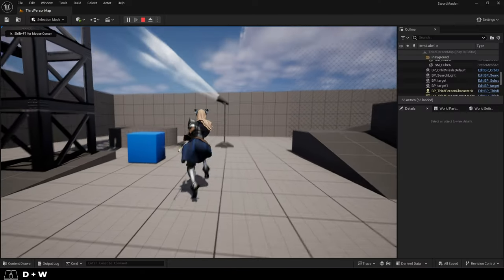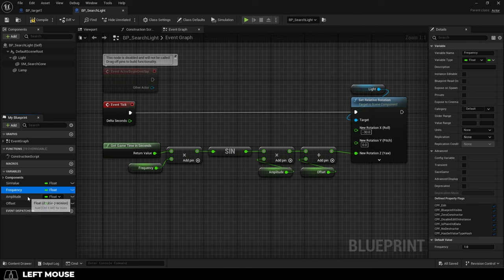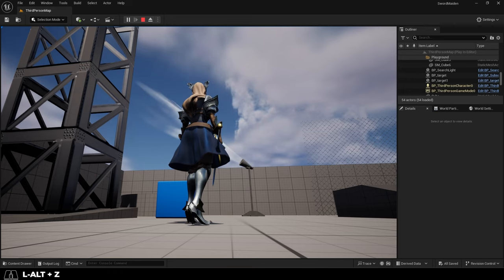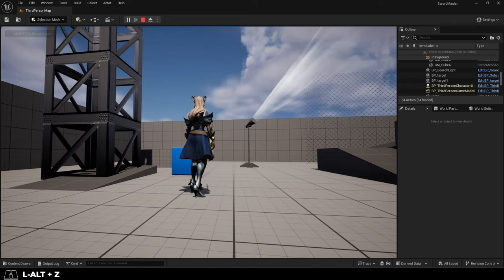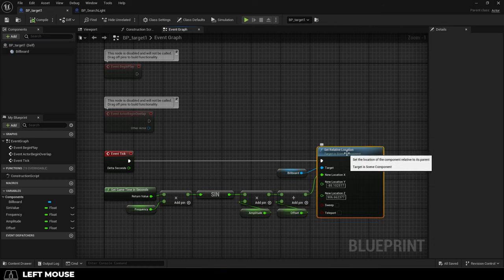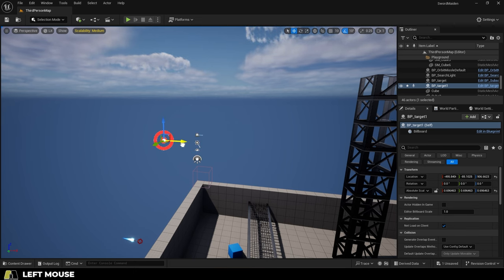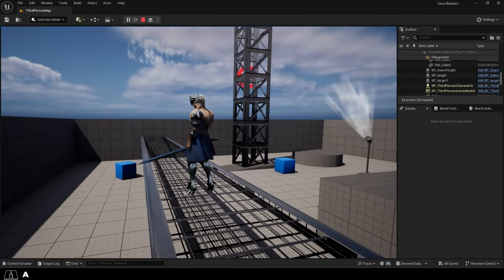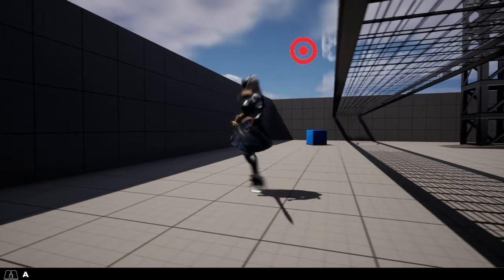UE5: How To make Values Go "Back & Fourth" -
Here's a simple formula I use to make "back & fourth" motions -